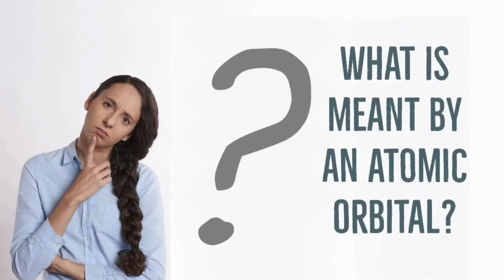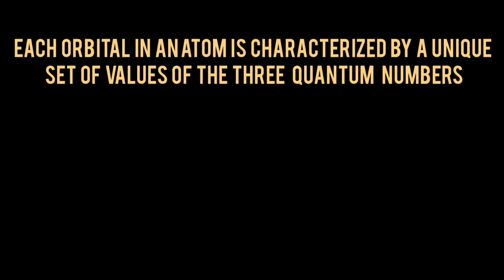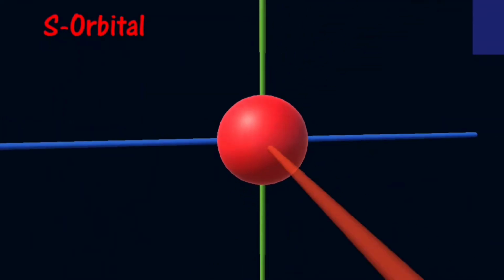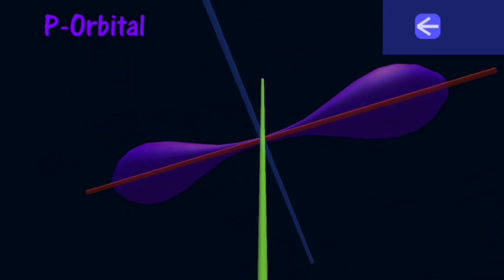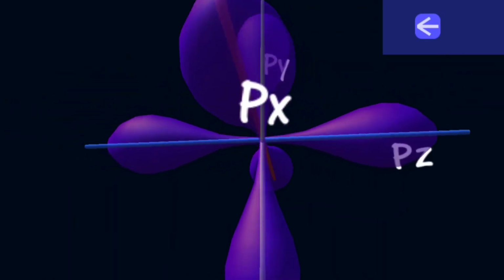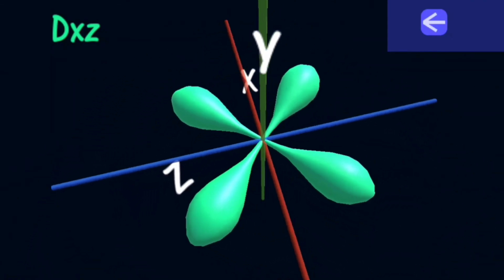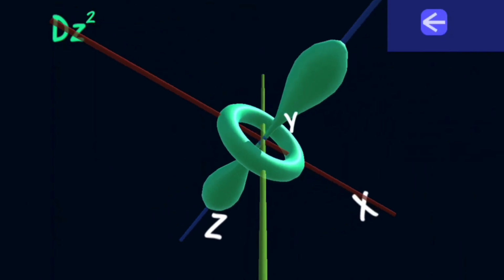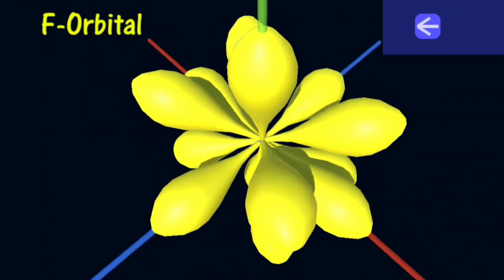Atomic Orbitals in two minutes.....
This short video tries to give a brief dicription of the atomic orbitals.

tripping_CHEMISTRY is an online platform for all chemistry aspirants to explore the tripping world of chemistry..
Let’s trip..

follow our Instagram page for more tripping chemistry facts.

come let's trip.

Musician: @iksonmusic